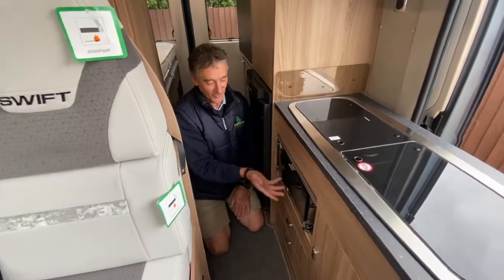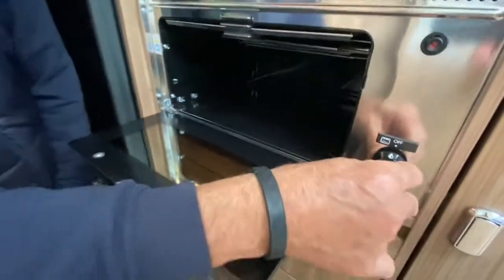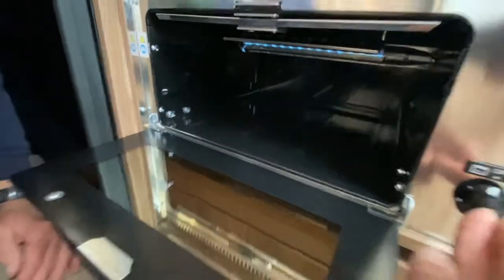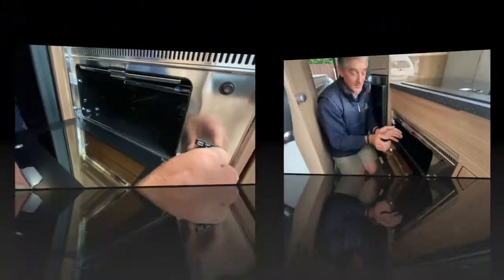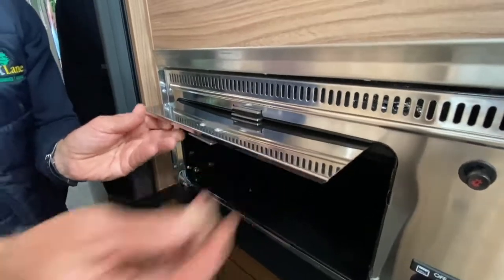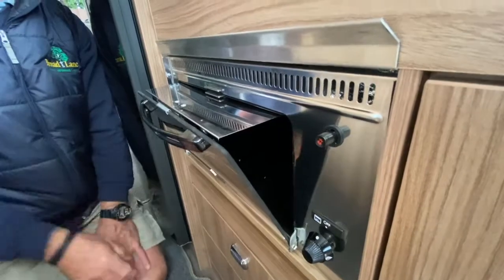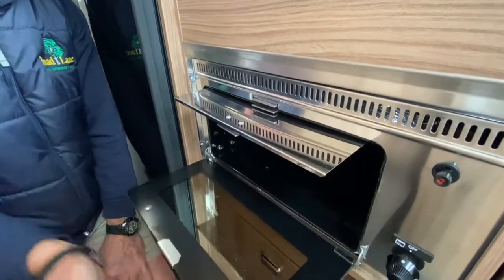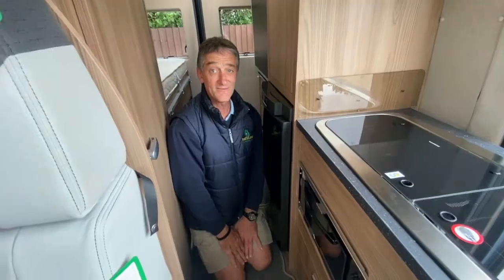How to use a Dometic grill oven